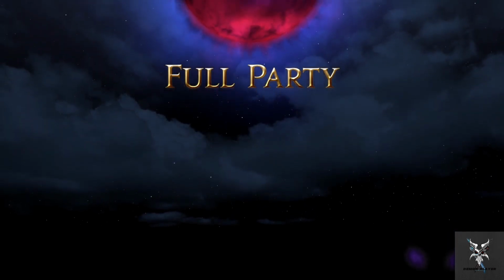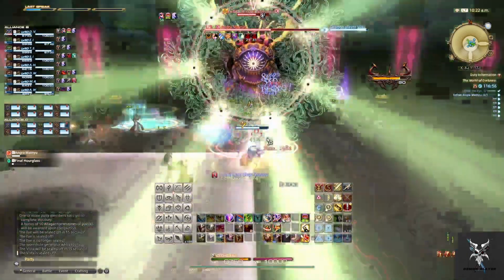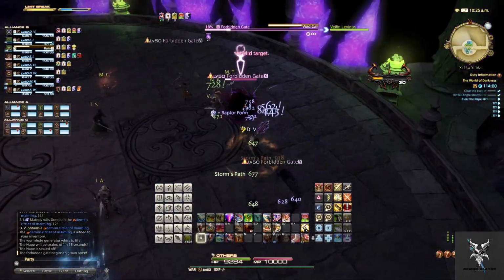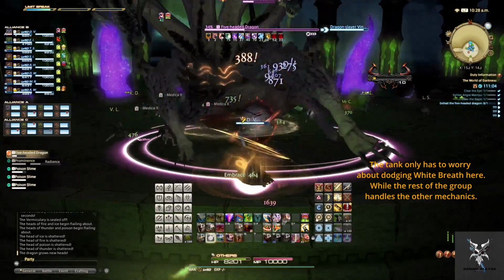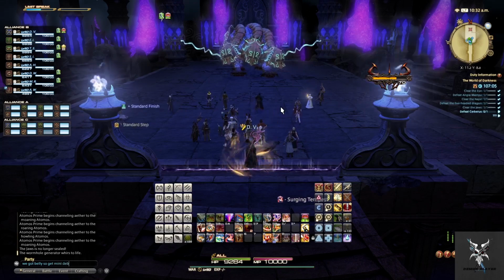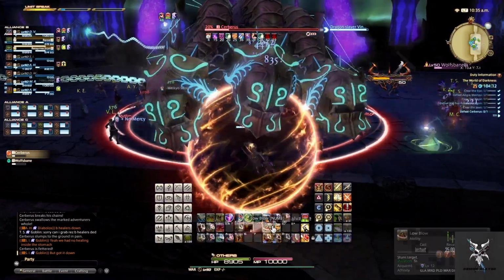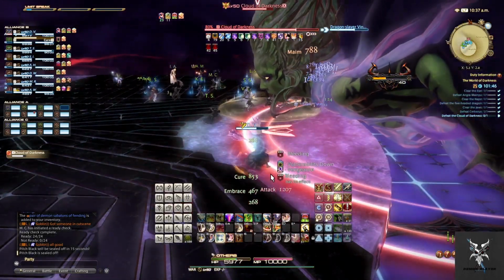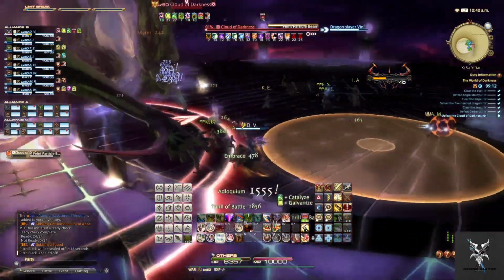Final Fantasy 14 The World of Darkness Alliance Raid In Depth Dungeon Walkthrough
Final Fantasy 14 The World of Darkness Alliance Raid In Depth Dungeon Guide for all roles. All mechanics are clarified so should help even if not a tank.